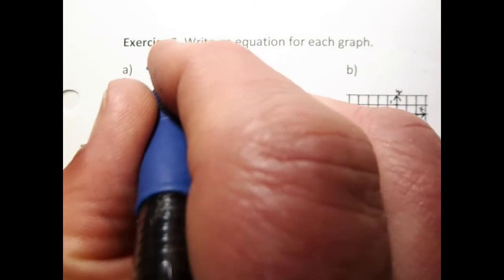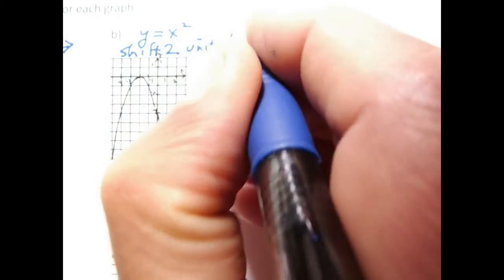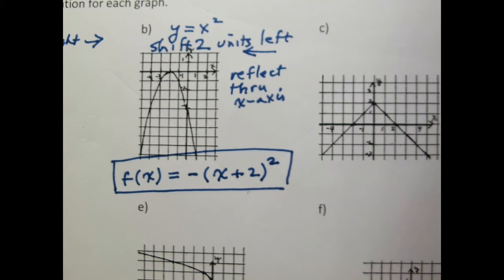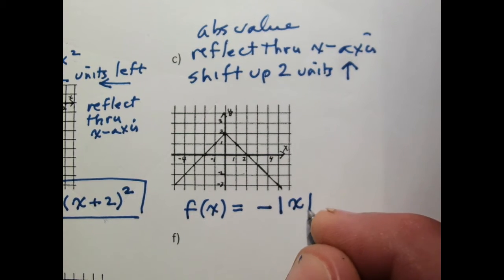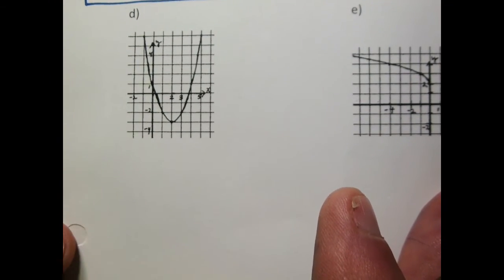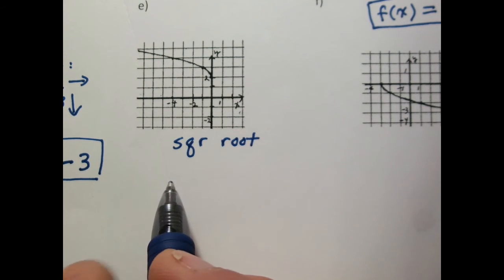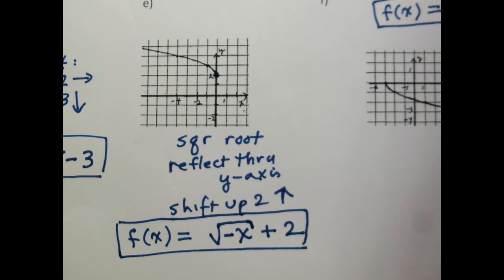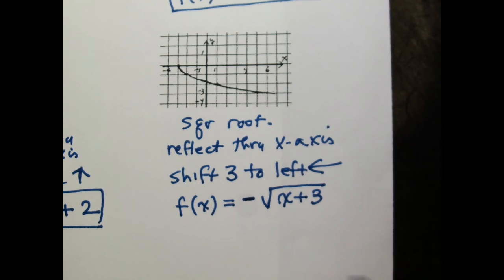MATH 90 Transformations P9 (155)